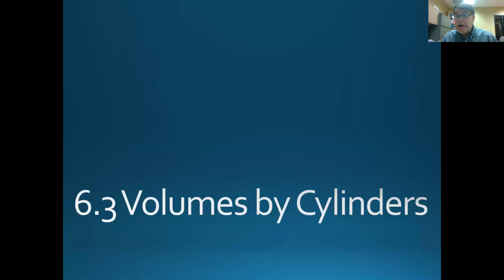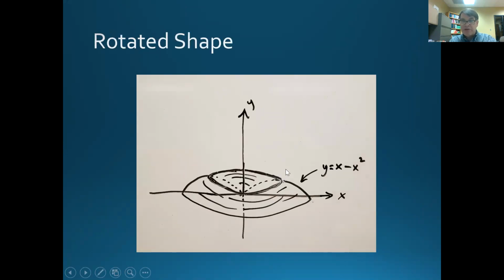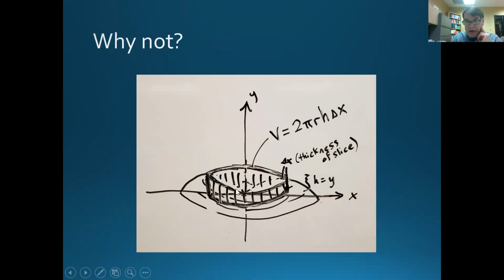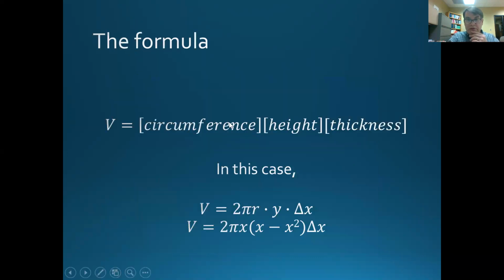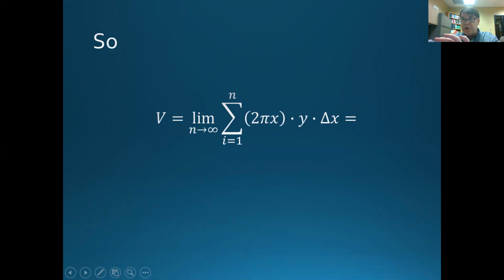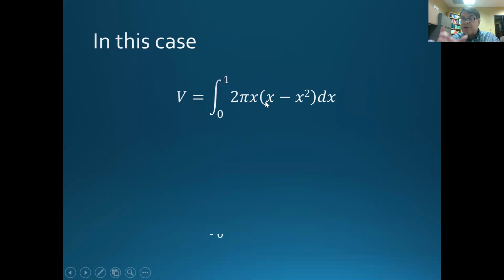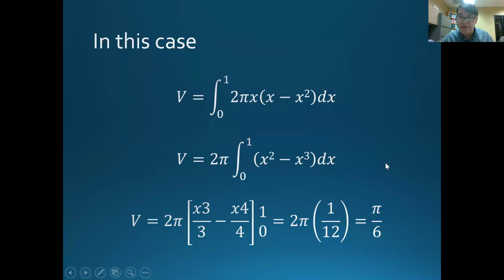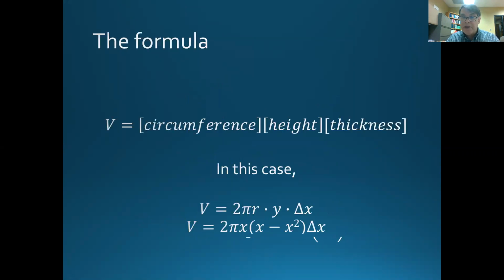6.3 Volume by Cylinders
A 15 minute look at the possibility of integrating by treating a solid as a series of cylinders. Relates to James Stewart's Calculus text.